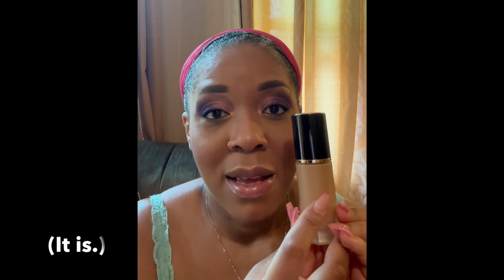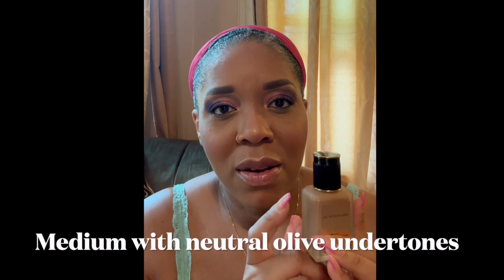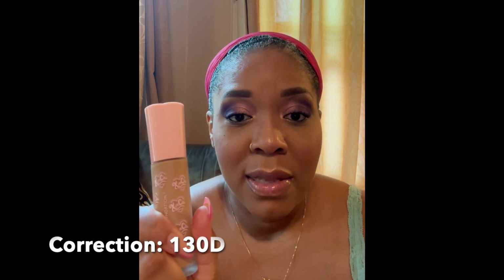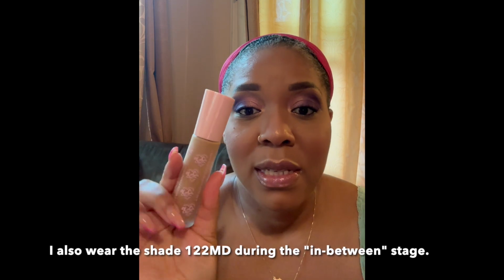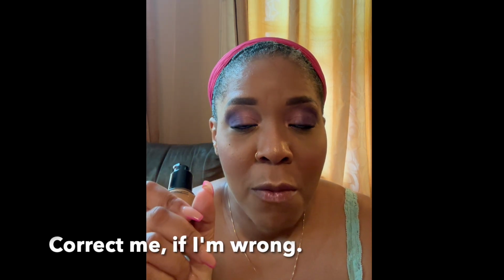My Favorite Foundations!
Hey, guys!

In this video, I list my FAVES of my large collection of foundations.